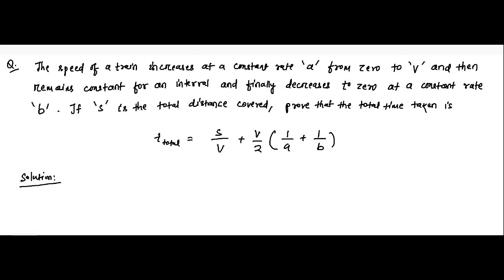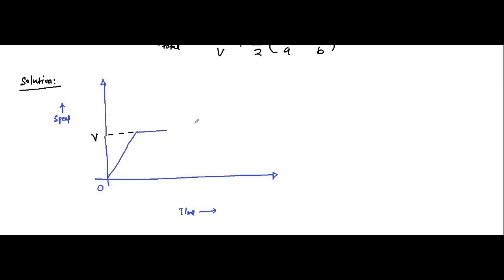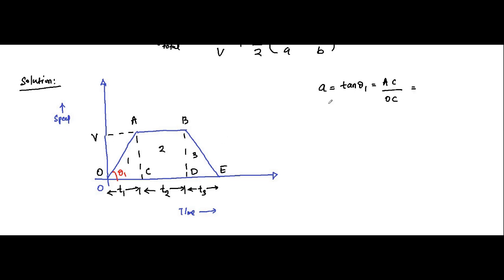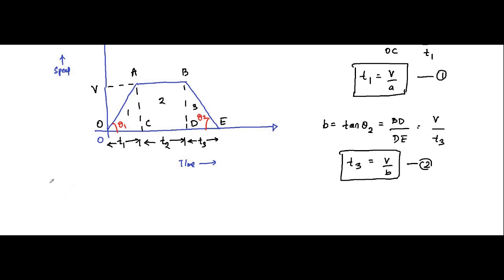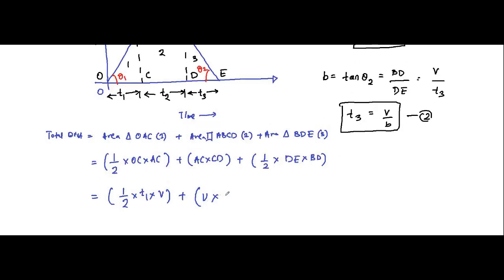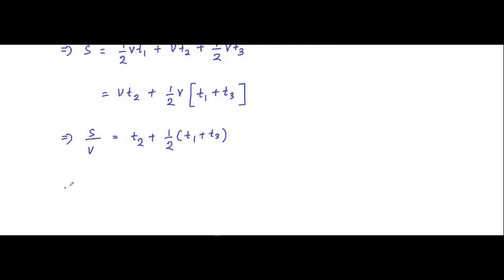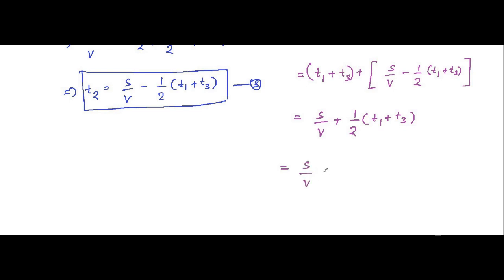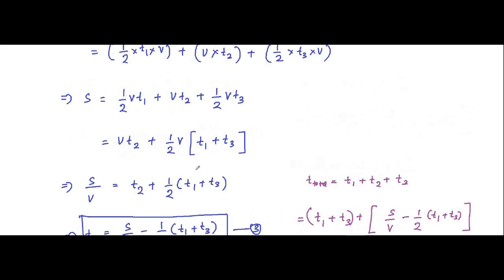One Dimensional Motion | Graphical Analysis | Question 5 | Mechanics